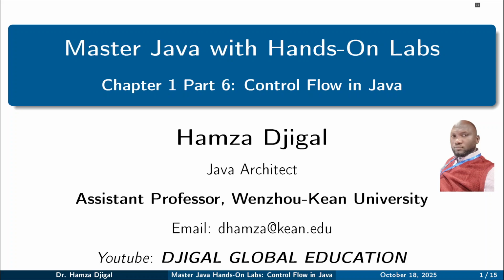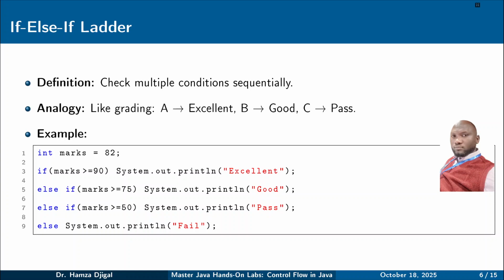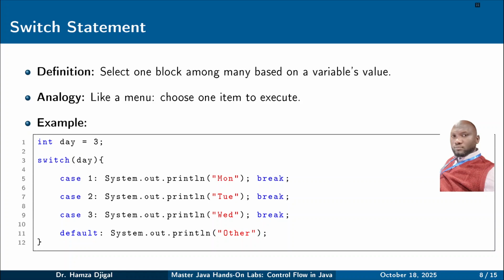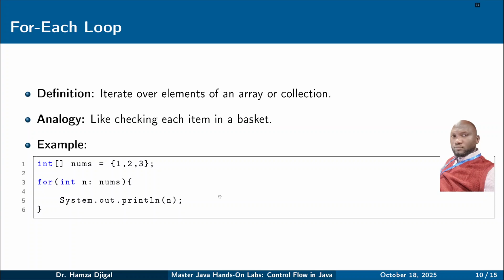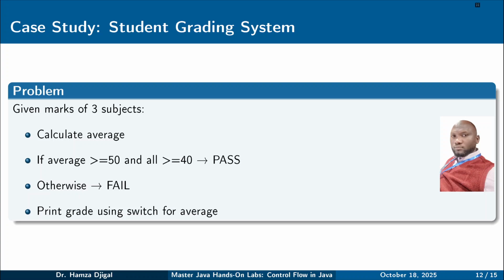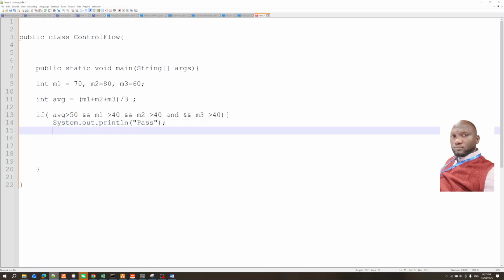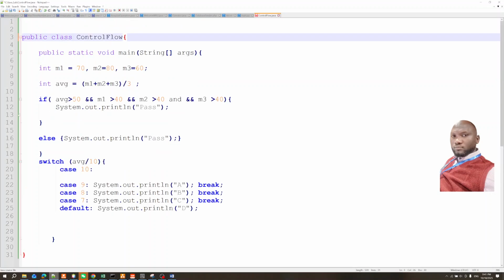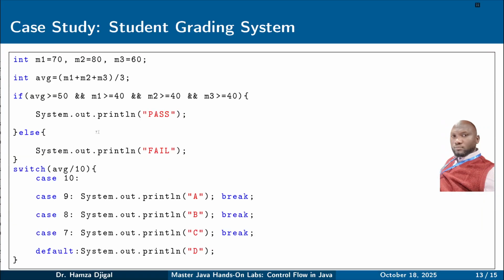Master Java Fast with Hands-On Labs (Ch.1 Part 6): Control Flow Explained with Hands-On Labs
Master Java Fast: Control Flow Explained with Hands-On Labs | If, Switch, Loops & More

Welcome back to the “Master Java Fast with Hands-On Labs” series! 🚀
In this video — Chapter 1, Part 6: Control Flow in Java — Dr. Hamza Djigal, Java Architect and Assistant Professor at Wenzhou-Kean University, breaks down the most important control flow concepts every Java programmer must master.

💡 What You’ll Learn:

✅ Understand what control flow means in Java

✅ Master decision-making statements (if, if-else, switch)

✅ Learn loop statements (for, while, do-while, for-each)

✅ Explore jump statements (break, continue)

✅ Apply control flow in real coding examples and case studies

🧩 Case Study Covered:

Build a Student Grading System using control flow, loops, and conditions — from problem definition to working Java code.